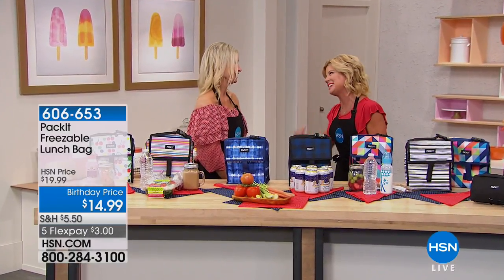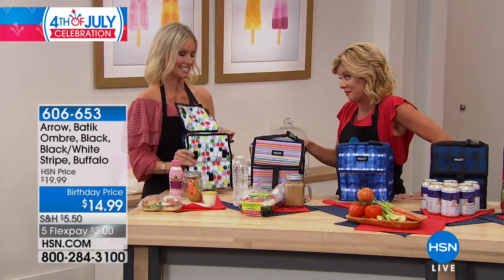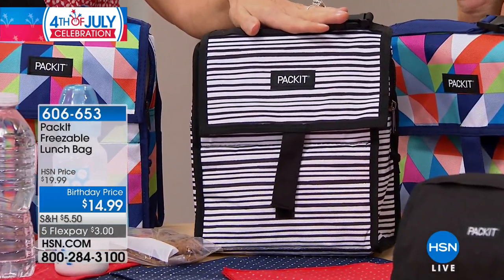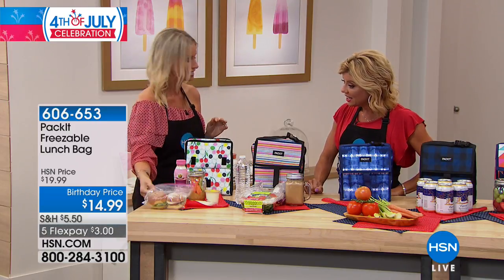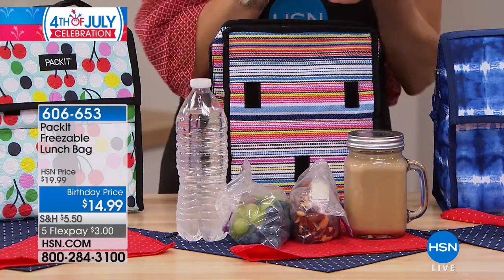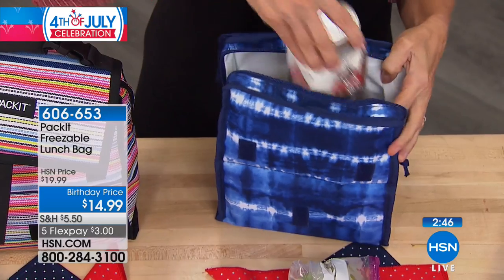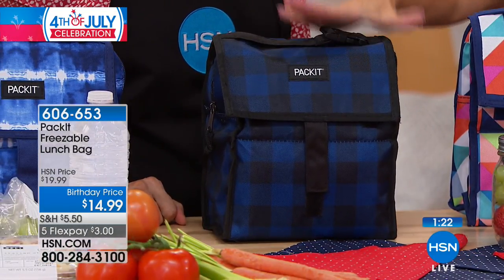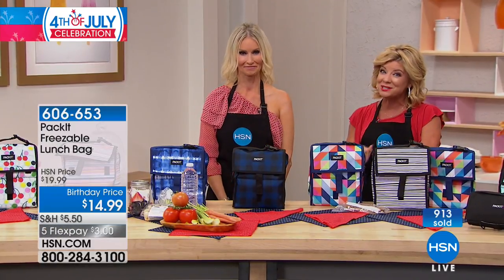PackIt Freezable Lunch Bag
Whether you're headed to the beach or taking your lunch to work, you'll love this freezable lunch bag that keeps food and drinks chilled for hours. Freezable gel is...